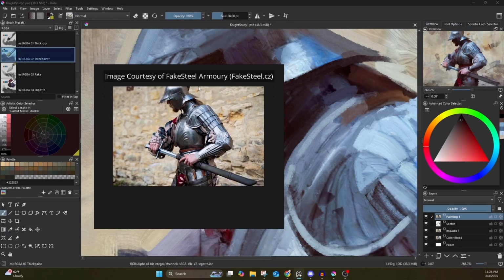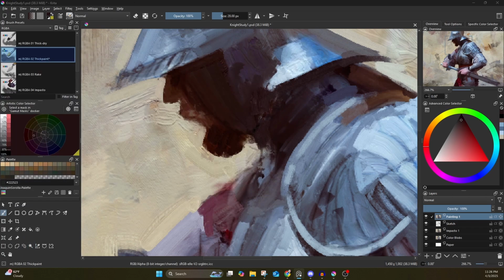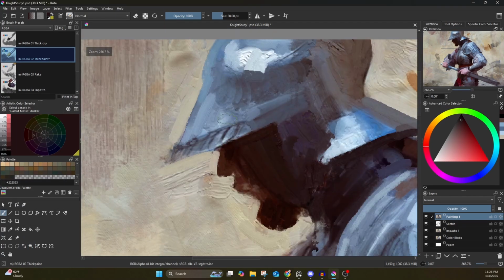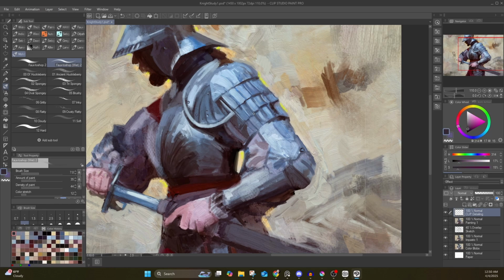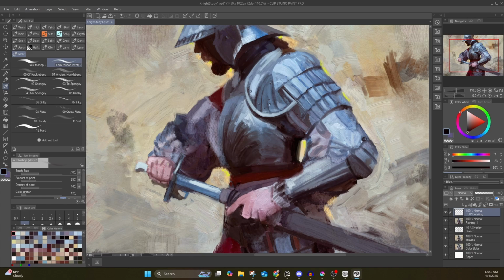RELAX your painting sessions to ENJOY YOURSELF!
Look fam, I get it: AI is breathing down everyone's neck, rent is due, the jobs aren't coming in, the clients are too demanding, your fellow artists are leveling up at the speed of light.

...breath. You got this.

Let's talk about the importance of painting with NO expectations, NO end goal, NO portfolio showcases, NO 'leveling up', none of the pressure. Sometimes, that can bring ALL of the results.

SOCIALS